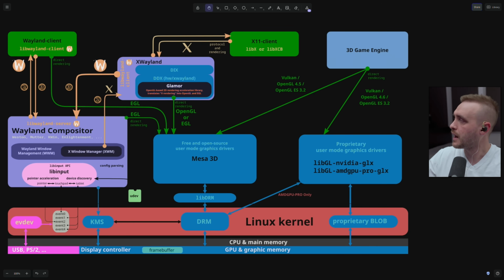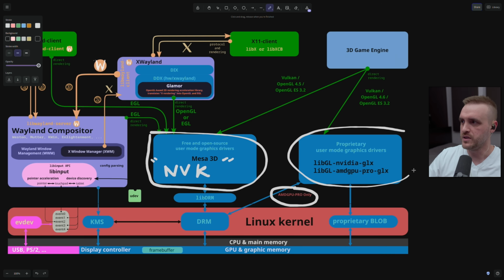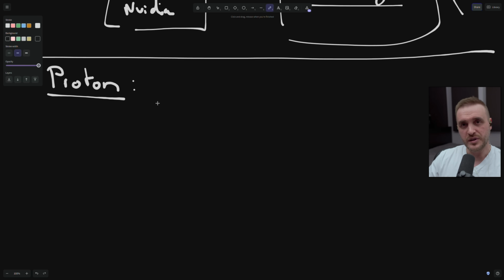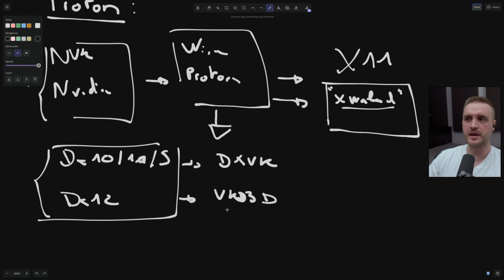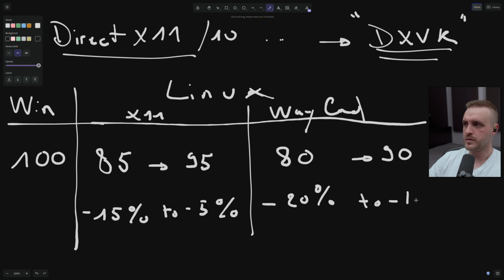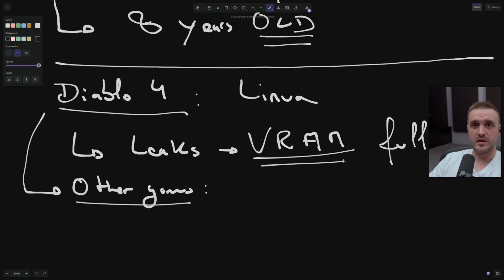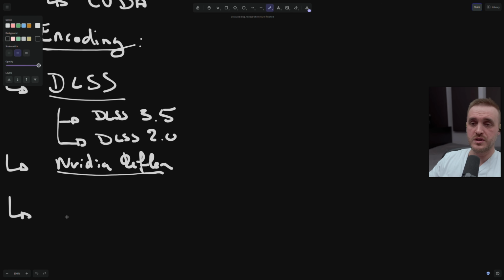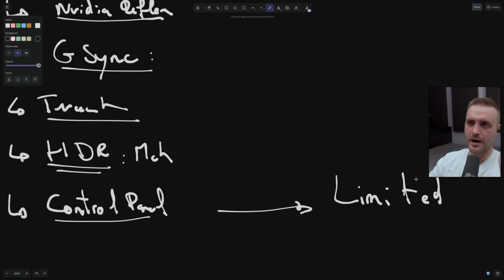Nvidia on Linux: Is It FINALLY Good Enough for Gaming? Deep dive, performance, features in fall 2024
This video explores the latest Nvidia driver performance on Linux, comparing it to Windows and highlighting both successes and ongoing challenges for specific games. Expect insights into future improvements and a discussion on the overall outlook for Nvidia Linux gaming! Enjoy!

Software used:
►CachyOS (Arch BTW)
►GIMP

Chapters:
00:00 Intro
06:53 Open Source drivers?
09:38 Understanding the graphic stack
12:54 Performance examples
17:39 Which Nvidia card to avoid?
19:11 Other issues
20:40 Features supported on Linux (ie DLSS, Reflex, etc...)
26:53 Final Thoughts